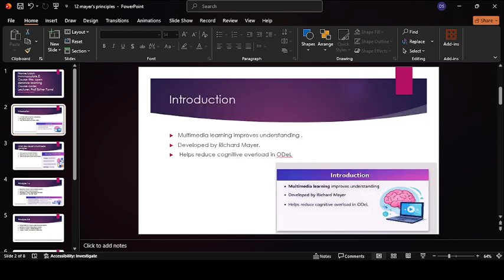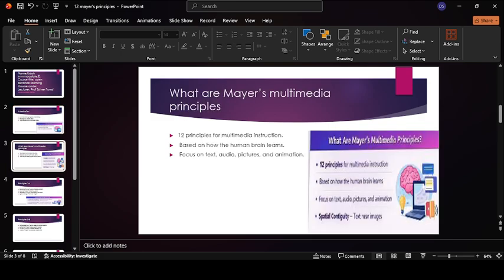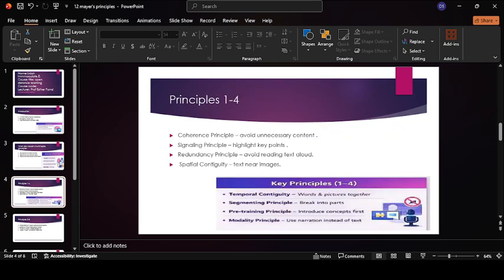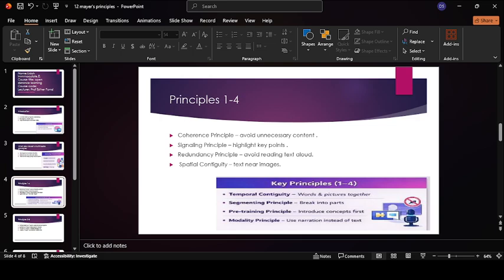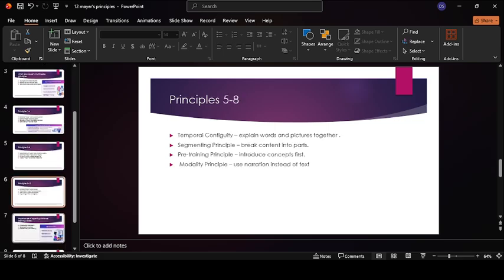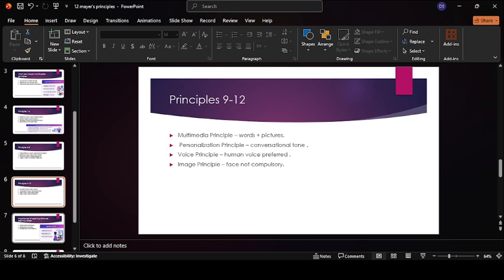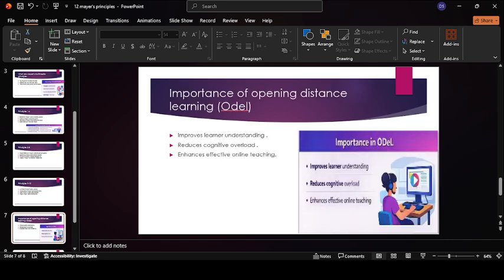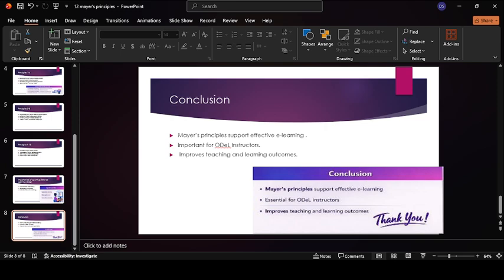12 mayers principles